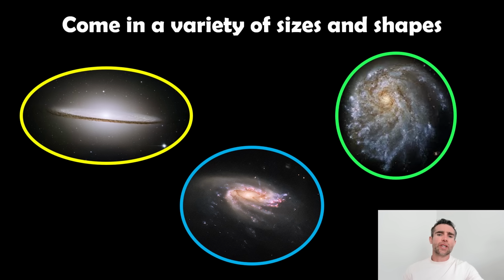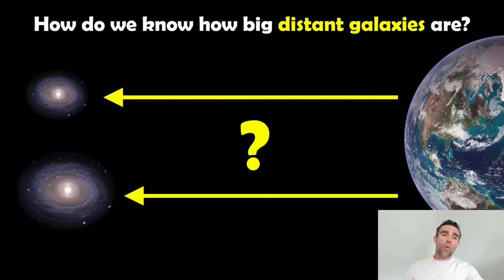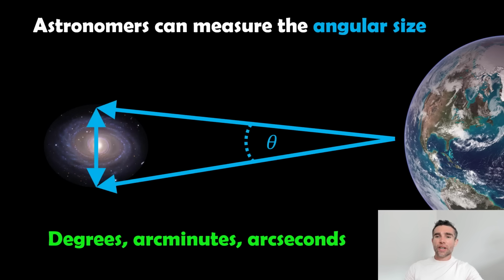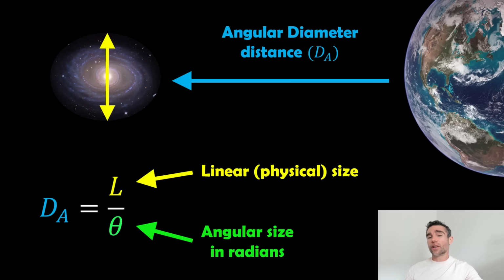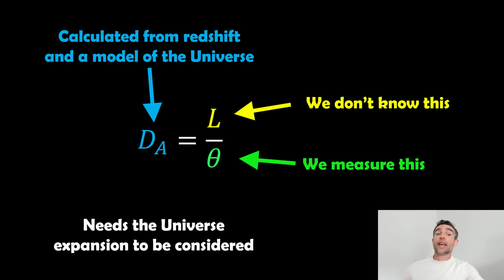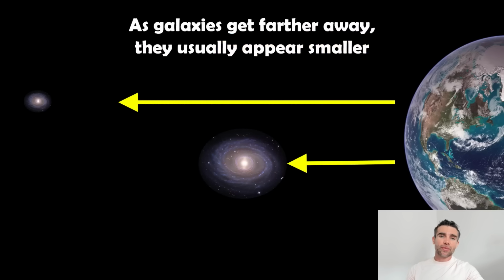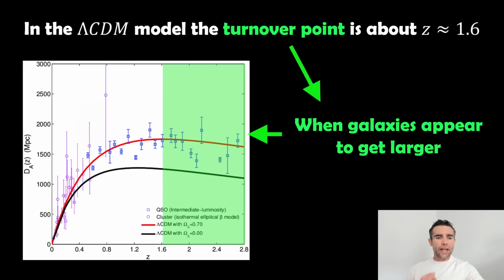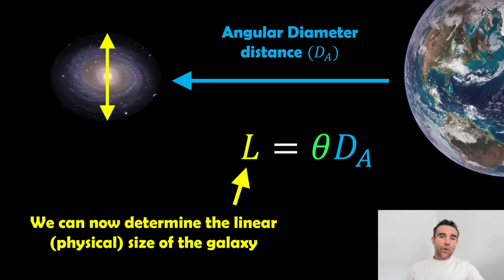Angular Diameter Distance: Why the Most Distant Galaxies Aren't the Smallest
Welcome, my name is Phil, and in this video, I explain why galaxies that are the farthest away from us don't always appear the smallest.

Why don't the most distant galaxies keep getting smaller as they move farther away? In this video, we explore the fascinating concept of angular diameter distance, one of the most important ideas in observational cosmology. You'll learn why the apparent size of galaxies does not decrease indefinitely, how the expansion of the Universe affects what we observe, and why galaxies beyond a certain distance can actually appear larger on the sky. We'll cover the relationship between physical size, angular size, redshift, and cosmic geometry, explaining the angular diameter distance–redshift relation. .